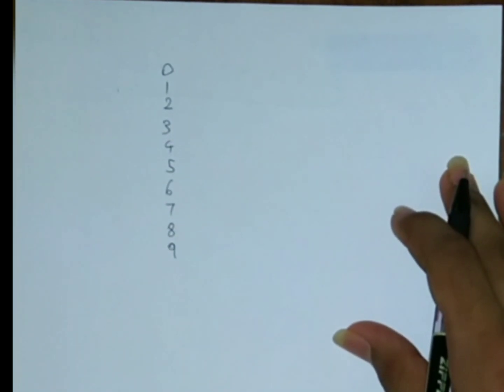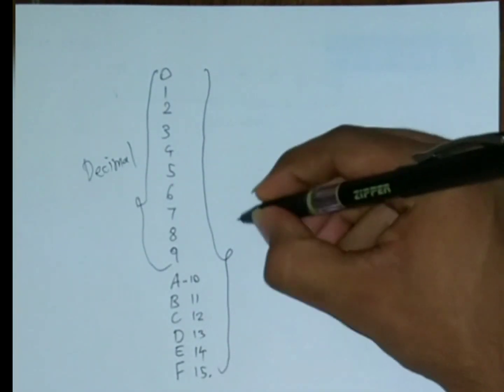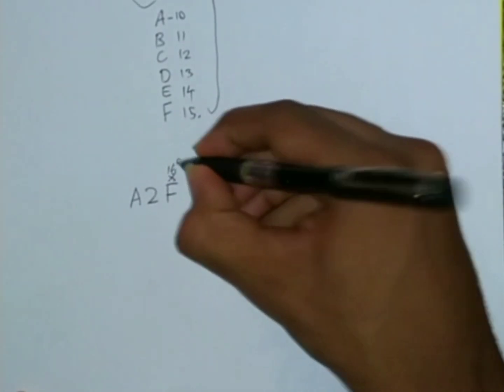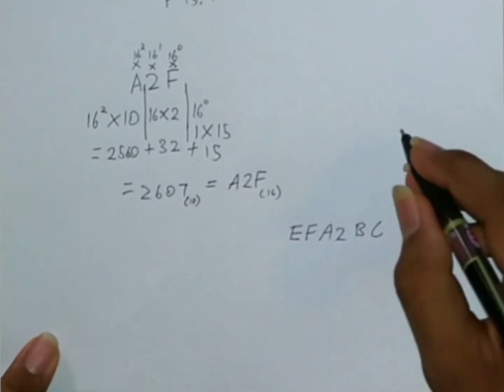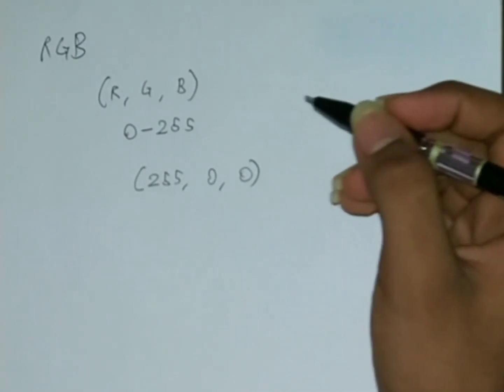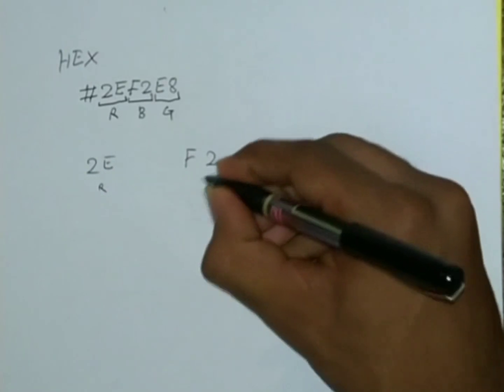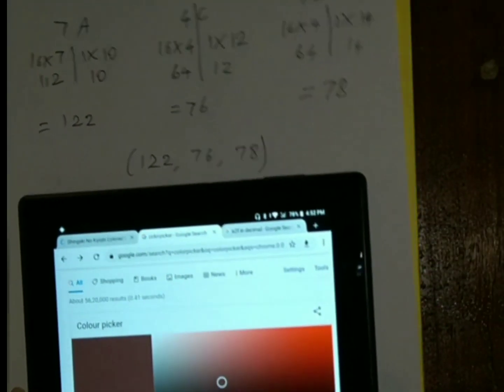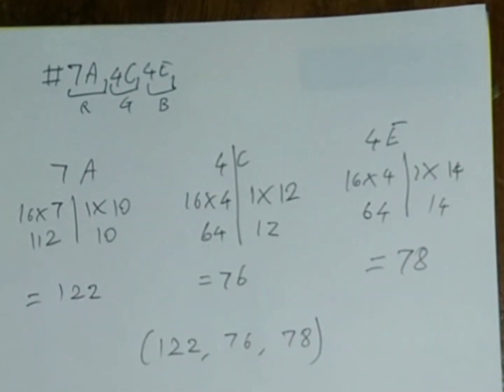How to convert HEX to RGB Color Manually